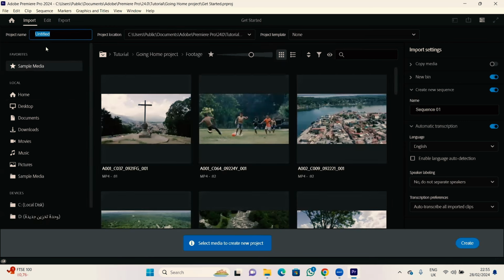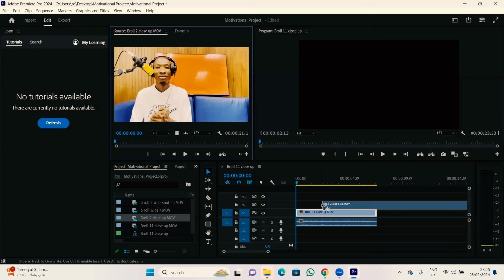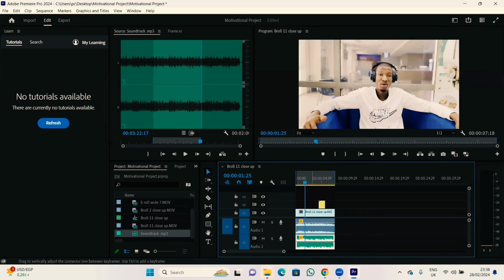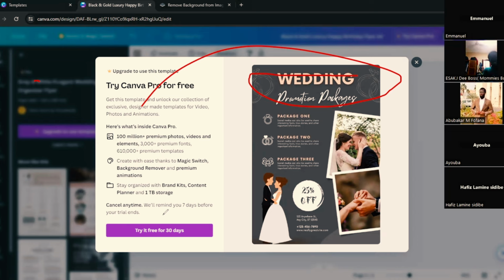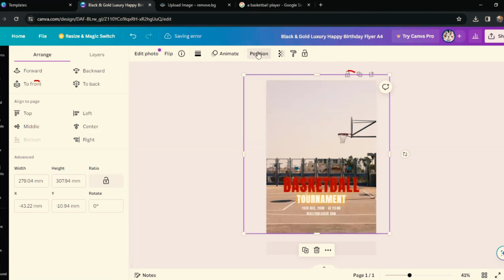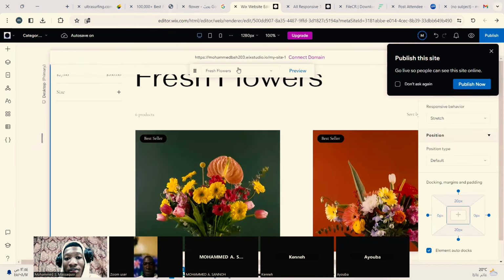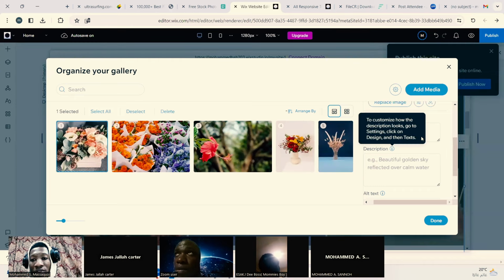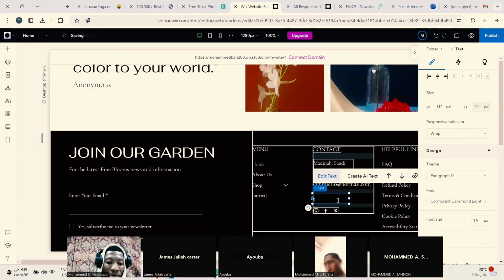Make Money Online With These Skills.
We're thrilled to announce the successful conclusion of our recent free online generative income skills training, designed to empower and equip 100 Liberians with valuable skills for success!

🎓 Over the past few days, participants delved into a comprehensive curriculum covering essential courses including video editing, web design, and graphics design.

From mastering the art of captivating visual storytelling to building stunning websites and creating eye-catching graphics, our dynamic training sessions provided hands-on experience and practical knowledge essential for thriving in today's digital economy.

📈 Join us in celebrating the dedication and determination of our participants as they embark on their journey towards financial empowerment.